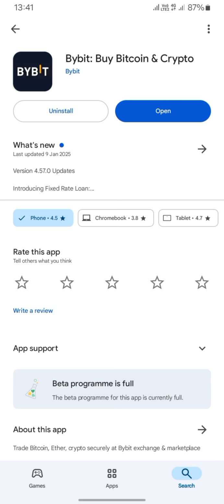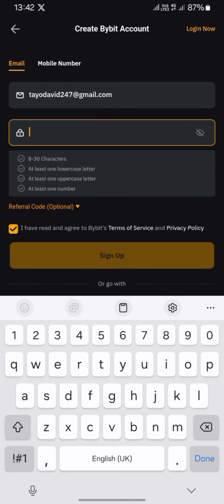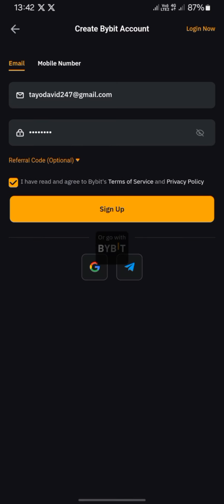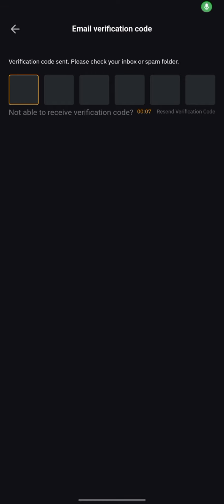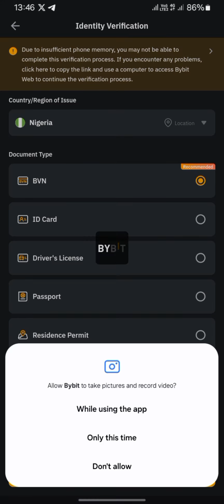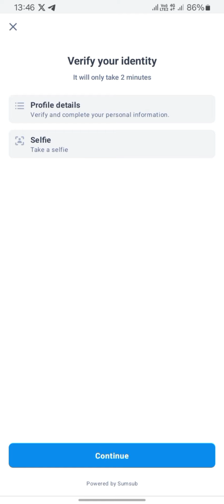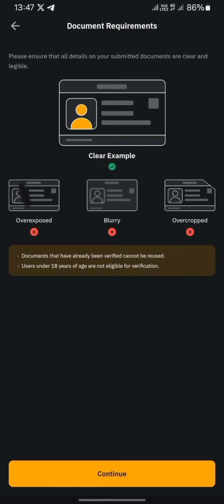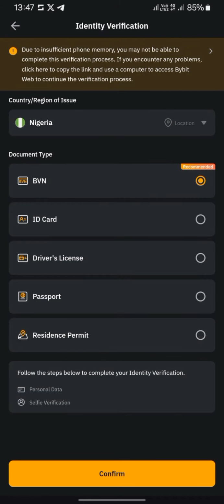Watch Me Create and Verify a Bybit Account in Minutes (Crypto)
Ready to dive into the world of cryptocurrency trading but don’t know where to start? In this video, I’ll walk you through the exact steps to create and verify your Bybit account quickly and easily. Whether you’re a beginner or looking for a new platform, this guide will get you trading in no time.

Tags - How to create bybit account, bybit account create, verify bybit account, how to create and verify bybit account in Nigeria, bybit tutorial, bybit account verification, how to create bybit account in 5 seconds, YouTube Optimization, YouTube algorithm,  video seo, engagement boost, views increase, video recommendations.